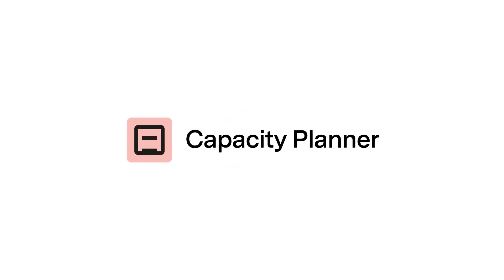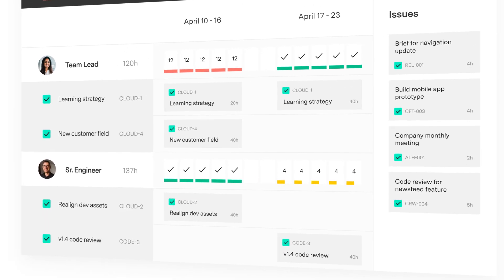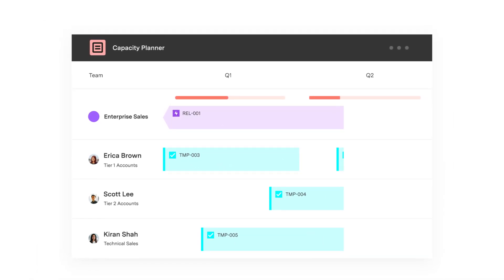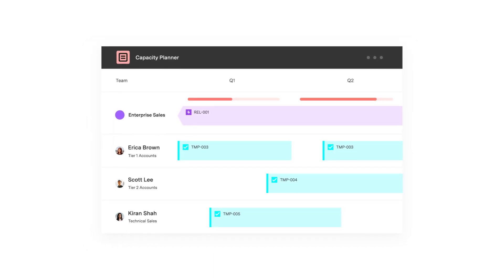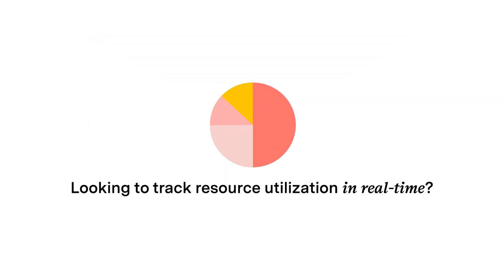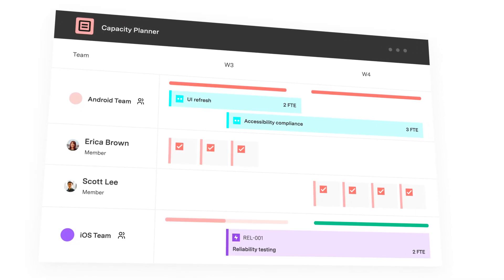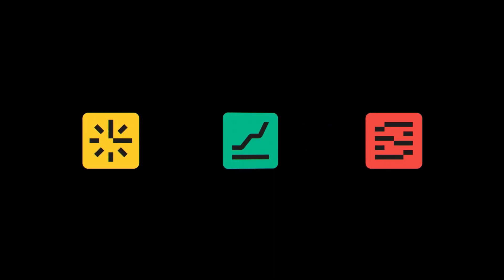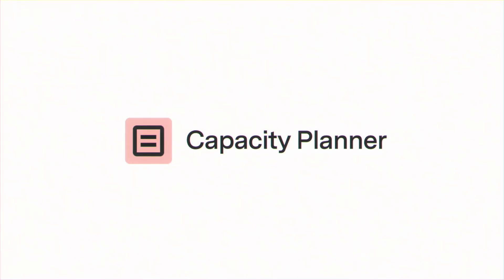Tempo Capacity Planner | Product overview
This video introduces the key benefits of Tempo's Capacity Planner, a leading solution for capacity and team management within Jira.